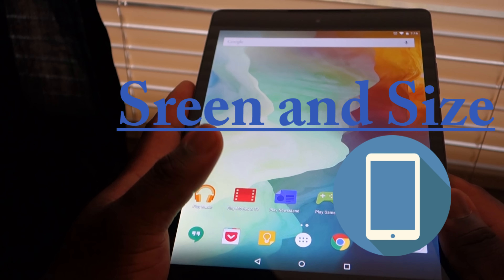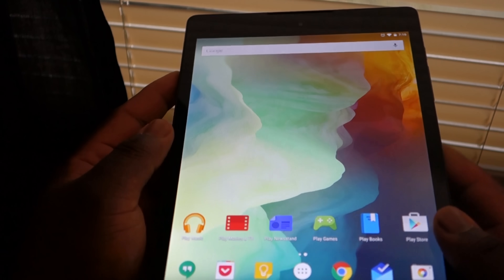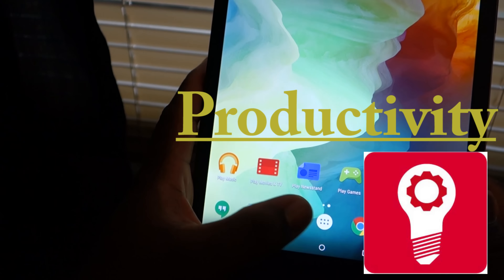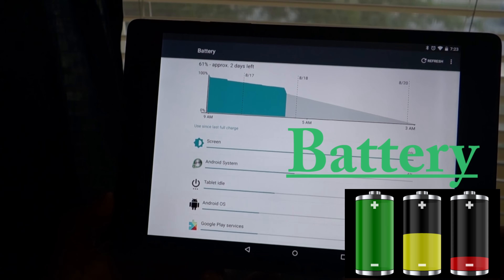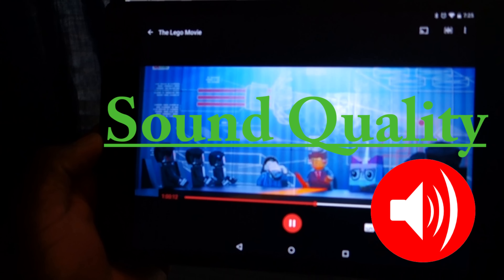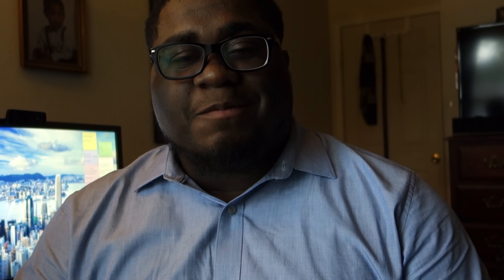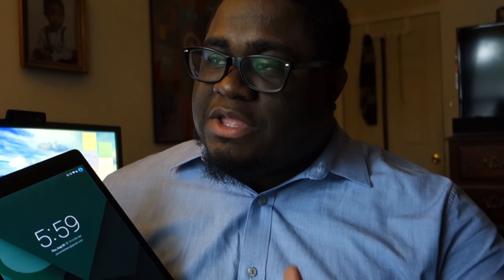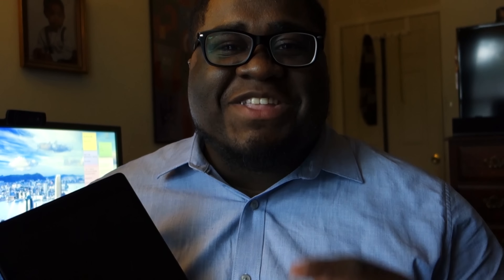Google Nexus 9 - 2015 Review 4K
Its almost one year old. Let us see how well it aged.